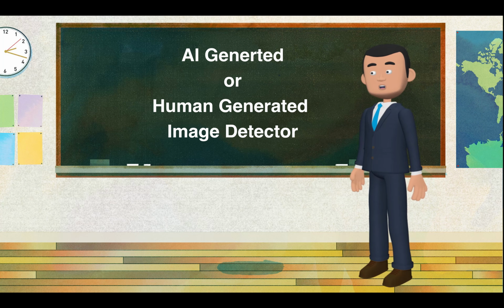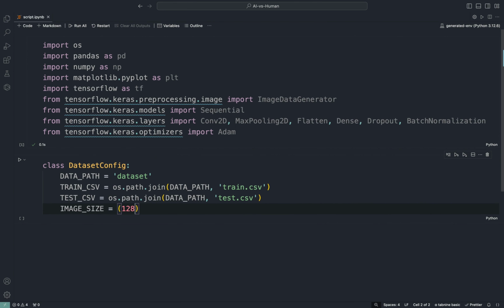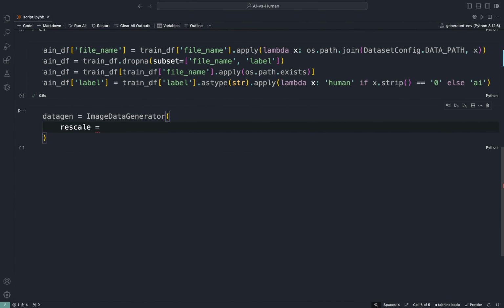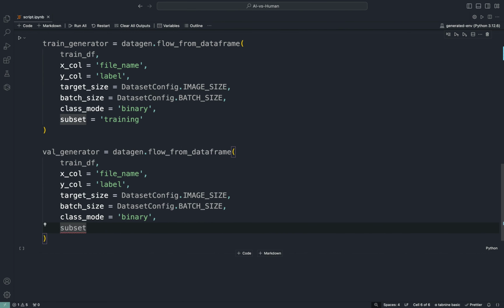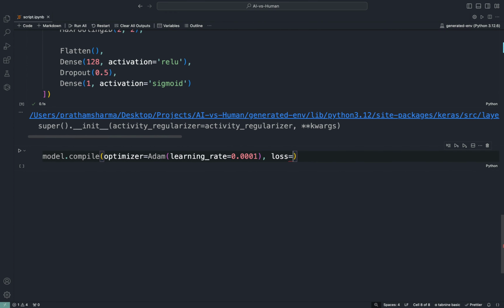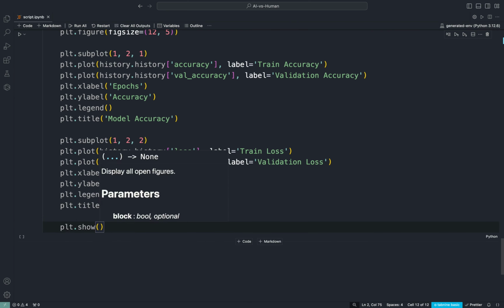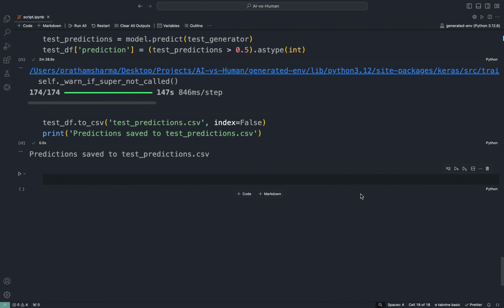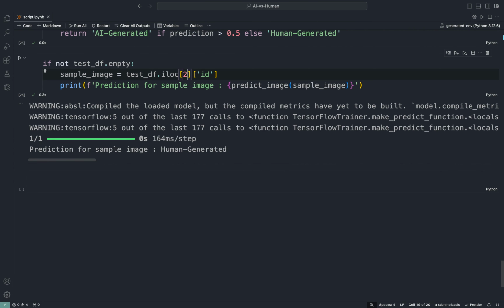How AI Detects Fake Images (and Why It Fails)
Unlock the power of AI! 🚀 In this video, I showcase a cutting-edge deep learning model that classifies images as human-generated or AI-generated using TensorFlow.
✨ Project Highlights:
✅ 12GB Dataset – Large-scale training with real-world images
✅ Deep Learning Model – Optimised for high accuracy
✅ GUI Interface – User-friendly, professional, and efficient

💡 What You'll Learn:
🔹 How to train a deep learning model for image classification 📊
🔹 How to build an AI-powered image prediction GUI 🎨
🔹 How to optimise a model for efficiency ⚡

🎯 Perfect for:
AI enthusiasts 🤖
Machine learning beginners & experts 💻
Developers interested in deep learning 🔥
📥 Code & Resources: